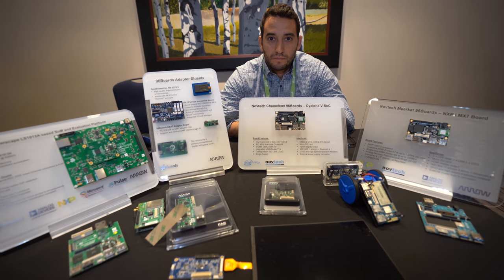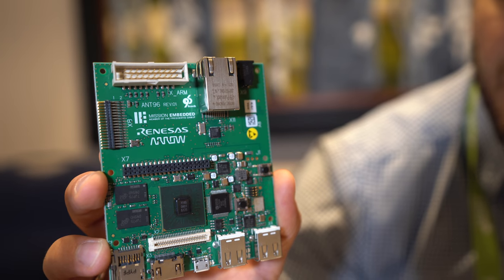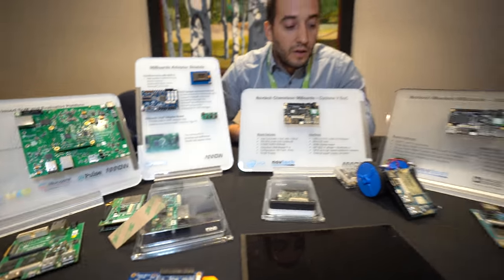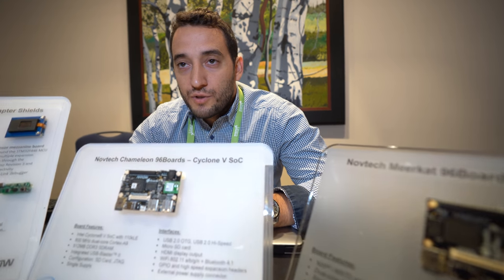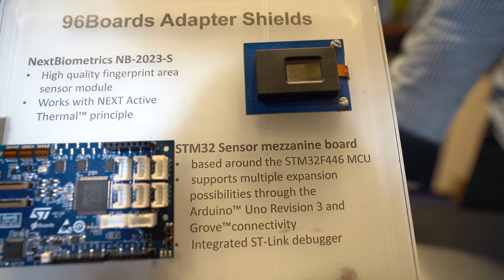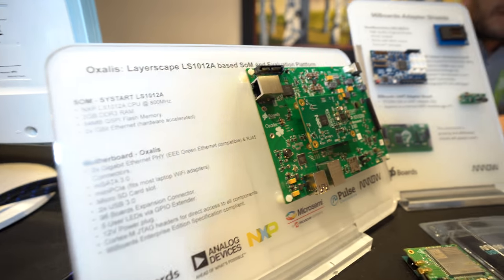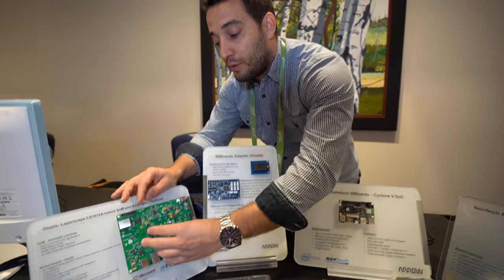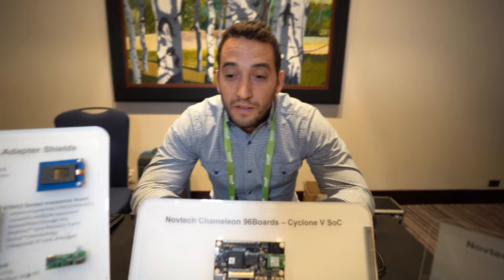Arrow shows latest 96Boards and Mezzannine boards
Arrow shows some of their latest 96Boards and Mezzanine boards such as the Renesas ANT96 board based on the Renesas RZ Family Renesas RZ/G1E processor featuring a dual-core Arm Cortex-A7. Novtech Meerkat i.MX7D and Chameleon Cyclone V Altera/Intel FPGA board. NextBiometrics NB-2023-S fingerprint sensor mezzanine board, STM32 Sensor mezzanine board and more. Arrow has more than 5 Mezzanine boards in the pipeline and at least 2 base boards too. Oxalis Layerscape LS1012A.

Members get:
- early access to hundreds of yet unpublished videos
- business cards to contact companies and people interviewed
- special icon next to username to get comments and live chat highlighted